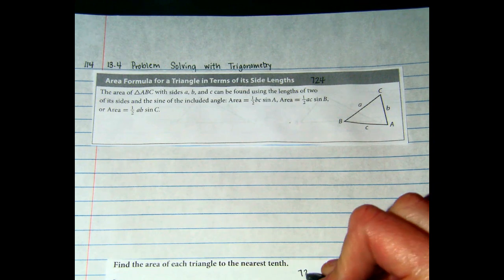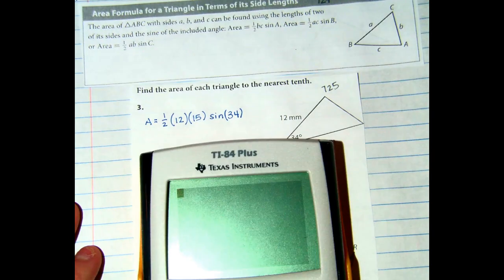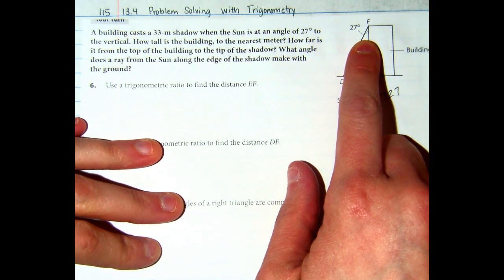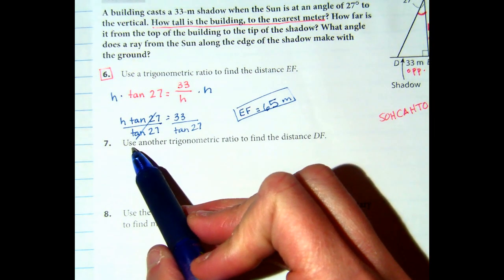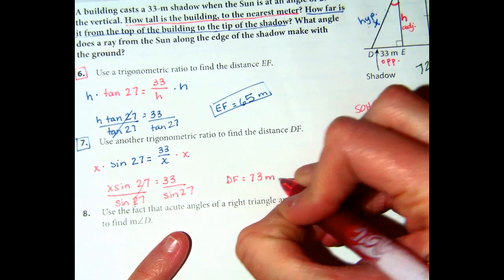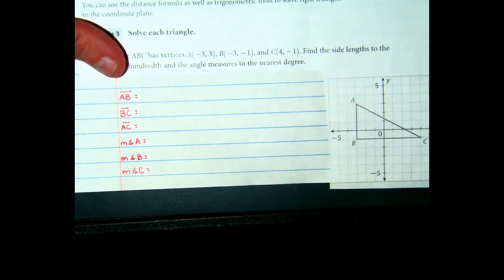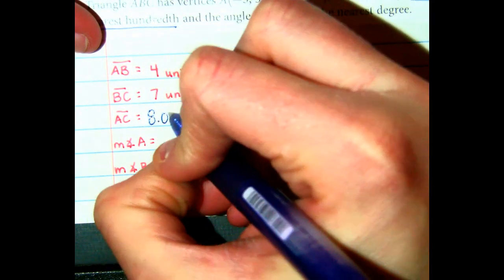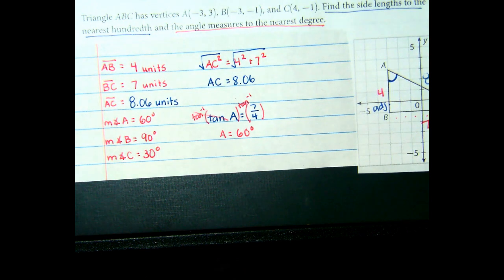Problem Solving with Trigonometry